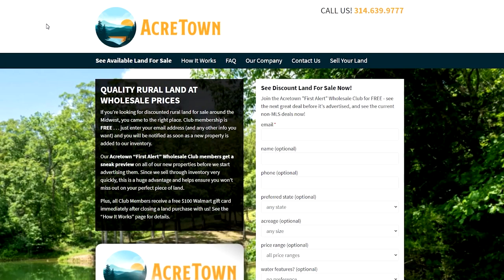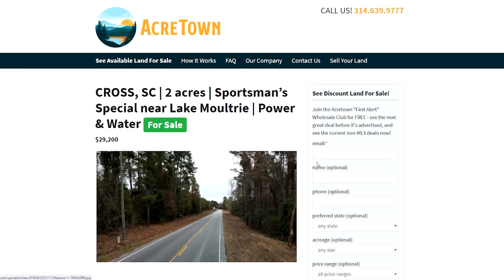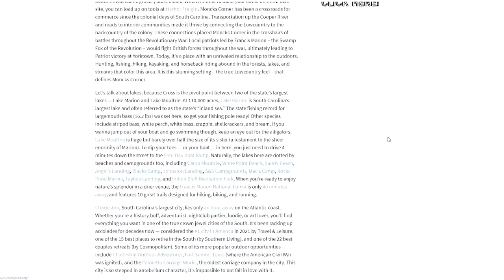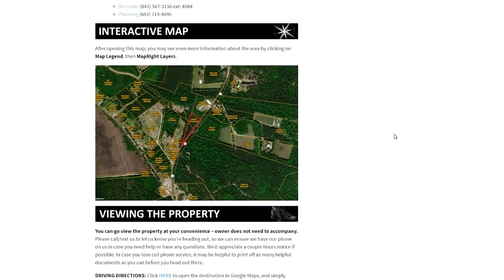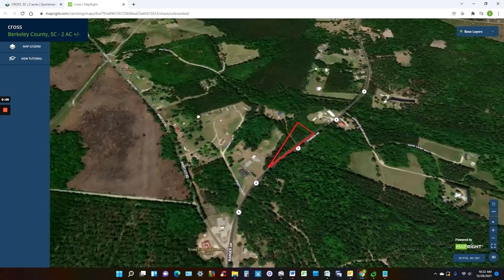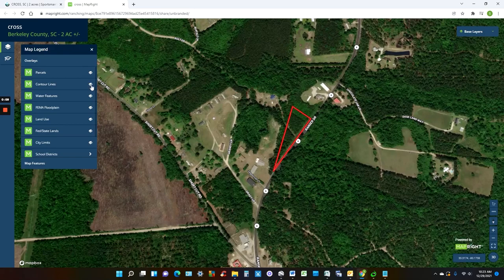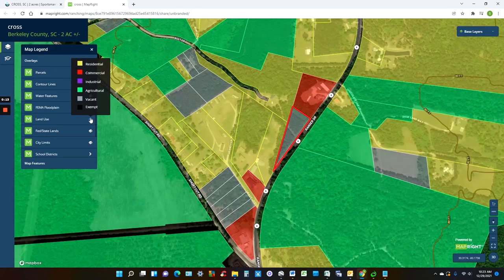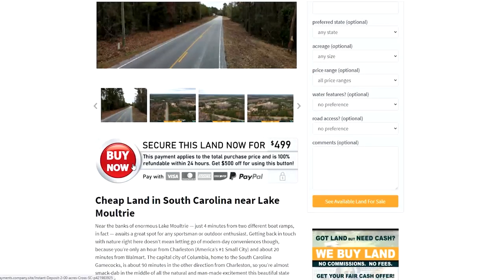Cheap Land in Maine | 2 lots, 12 acres total | Paved Road Access | 1 mile to Hwy 2 | 8 mins to River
Cheap Land in Maine near Penobscot River

The state’s longest and most beautiful waterway, the Penobscot River, lies just 8 minutes down the road from here and welcomes you with a host of recreational opportunities, like whitewater rafting and world-class fishing. Pick from one of two lots only 1.1 miles from one of the state’s major north-south thoroughfares, the consistently-maintained Highway 2, that leads to the bustling city of Bangor only 37 minutes away.

- Priced about 23% below market
- Direct Paved Road Frontage
- Two Different Frontage Roads (well suited for future possible north-south “subdivide & sell”)
- Just 1 mile from Hwy 2 (major north-south thoroughfare)
- Just 8 minutes from Penobscot River
- Very Light Restrictions
- Plat Map Available
- Very Flat & Buildable

PROPERTY: These two residential lots are separated by just a few hundred feet along the paved E Ridge Road in Greenbush and share extremely similar features. The main difference is size, as Lot 5 is a litte further west and weighs in at 4.6 acres, while the larger Lot 7 comprises 7.4 acres. Both offer extensive road frontage on paved E Ridge Road — 373 feet for Lot 5 and 300 feet for Lot 7 — and when the winter storms arrive, it’s nice being so close to the consistently-maintained Hwy 2 — only 1.1 miles away. The site is moderately wooded with no structures, but power does run along the road frontage and the lot is very flat, so the whole package is ready for your development. It’s ready for almost anything, in fact, because the restrictions here are very light! This idyllic Maine neighborhood is sparsely populated and very peaceful. When you’re ready to raft or fish one of the northeast’s great waterways, a put-in spot at the Penobscot River is just 8 minutes down the road. The Penobscot is known for both whitewater and smooth paddling, and it offers fishermen brook trout, salmon, smallmouth bass, and white perch. Prefer the modern trappings of city life? No problem, Bangor is a bustling shopping and entertainment mecca, with theaters, casino action, and a vast array of major retail including, of course, Walmart. After only about 15 minutes on the road to Bangor, you’ll hit Milford/Old Town and that’s where you’ll find the nearest grocery store.